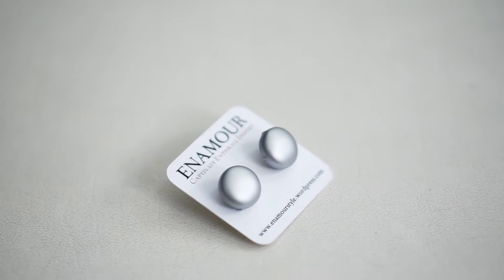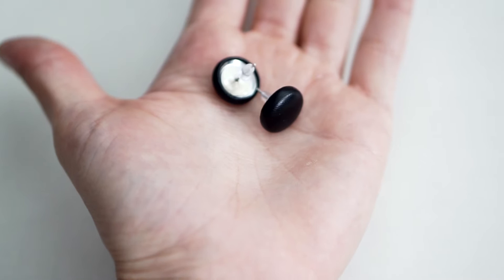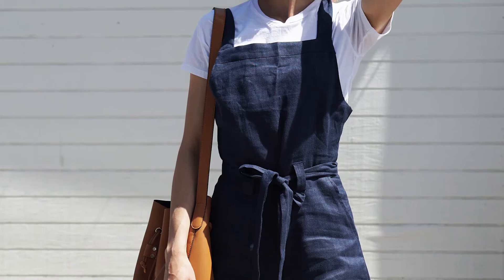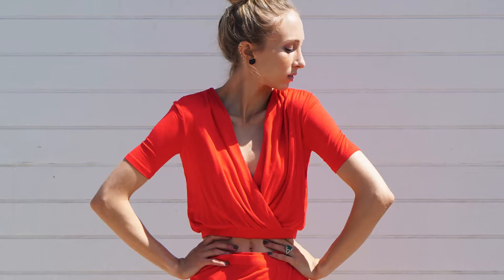A Harmless Project Featuring Enamour!